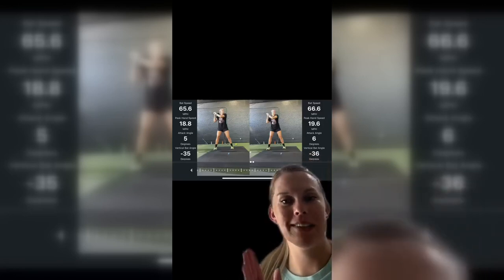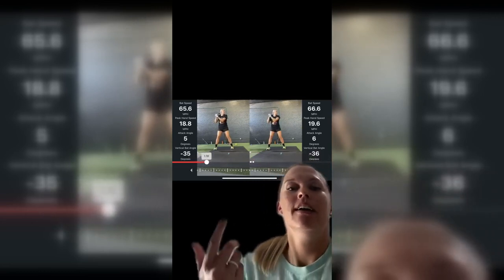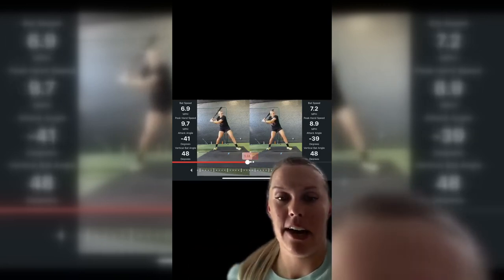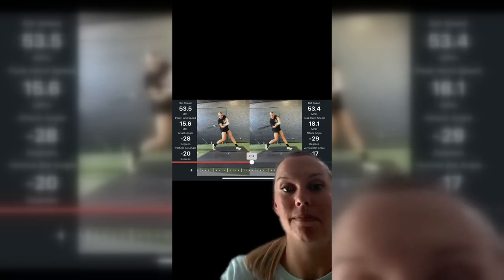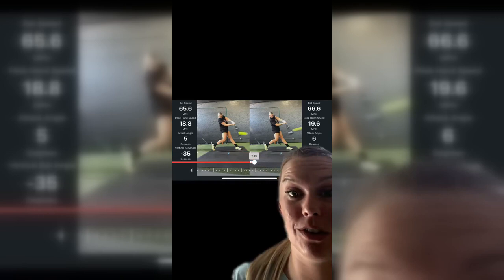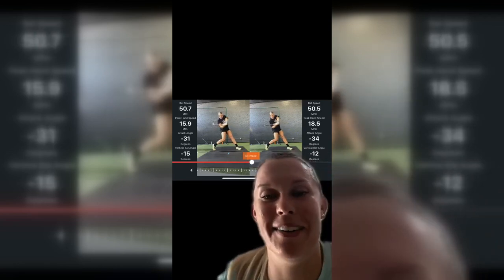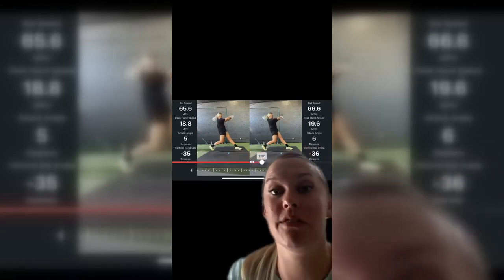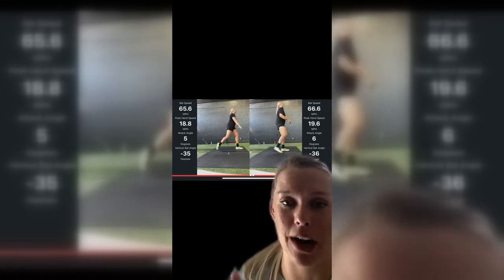Sam Show Swing Analysis with Blast Softball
Listen in on how Blast Softball ambassador Samantha Show breaks down two different swings side-by-side!👂

She dives into her hand path, contact point, extension, and more! Find out what adjustments the former Oklahoma State standout and current USSSA Pride pro focuses on to make her a more consistent hitter 💣